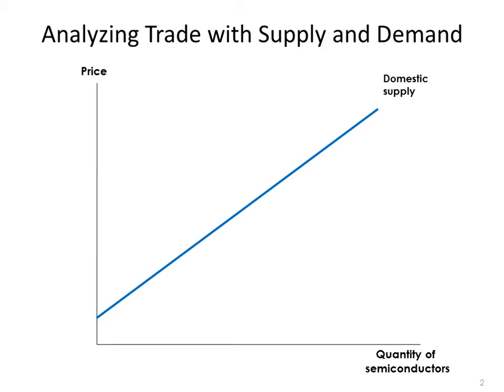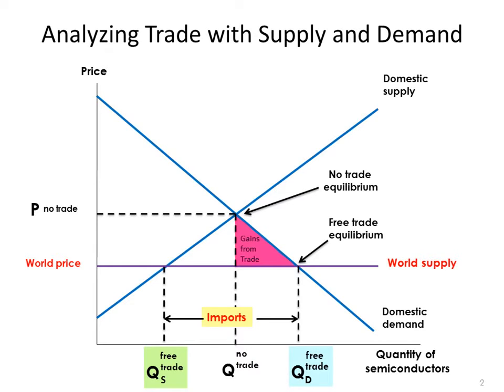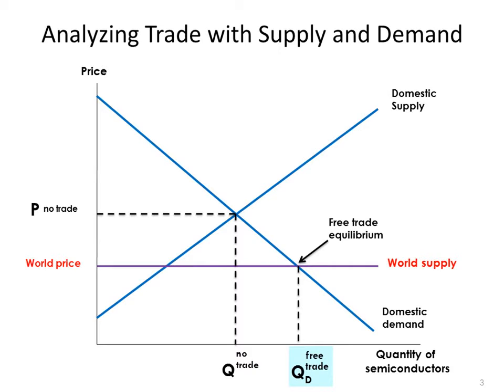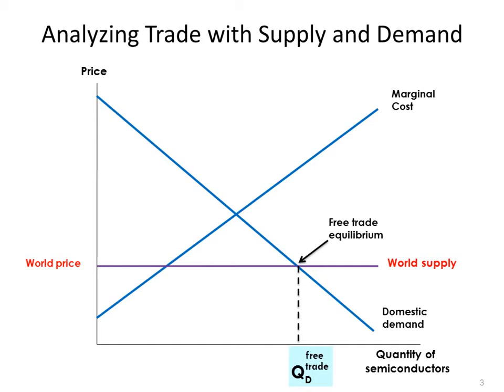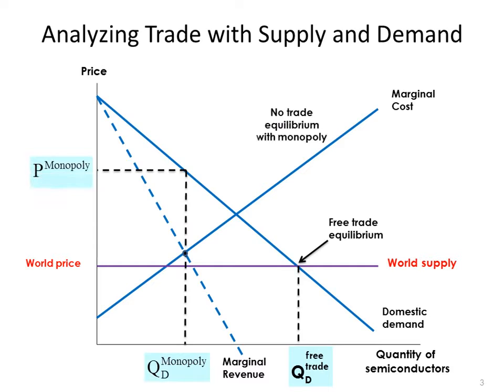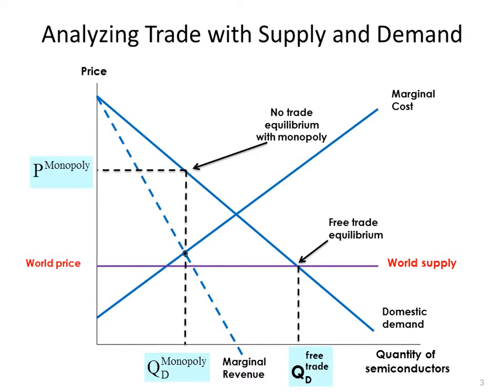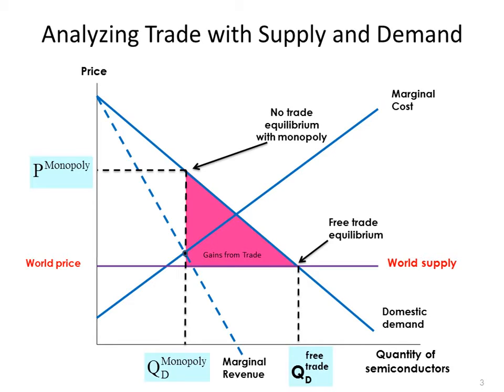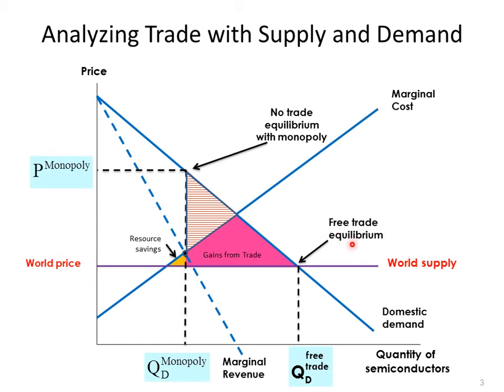International Trade Disciplines Monopolies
This video seeks to make the point that if international trade is beneficial when a domestic industry is competitive, it's even more so when that domestic industry is a monopoly. International free trade can force a monopolist to produce as if it is a competitive industry. This is especially important for smaller countries, which are likely to have more monopolies.